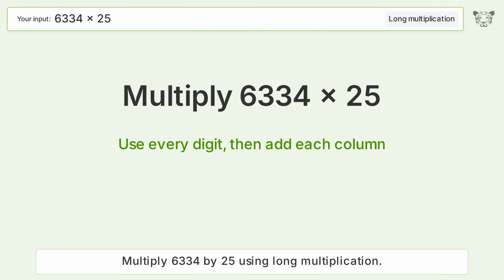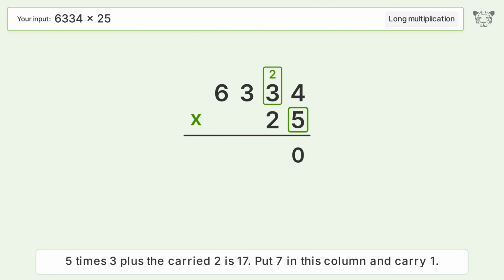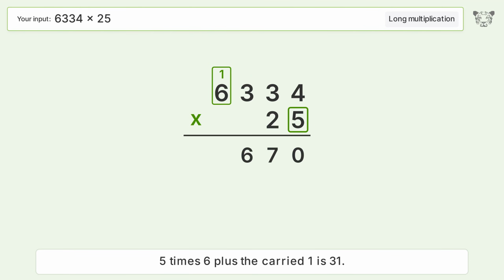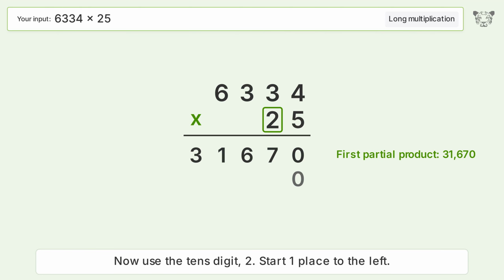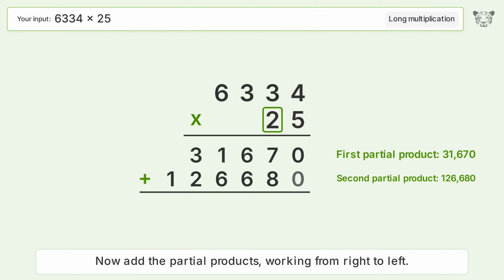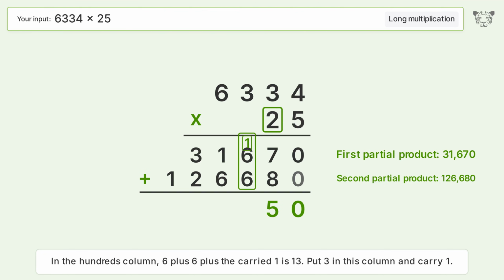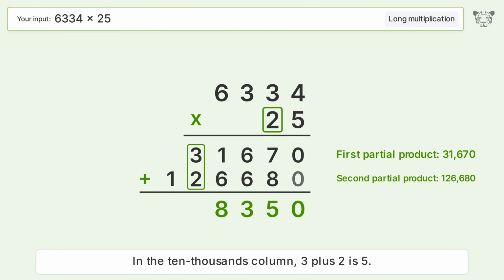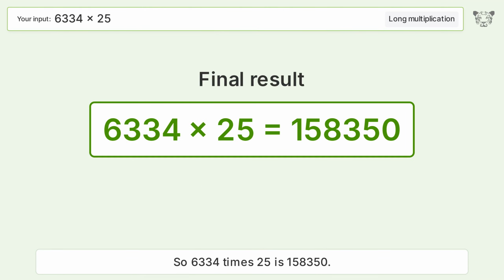6334 x 25 Long Multiplication - Step-by-Step